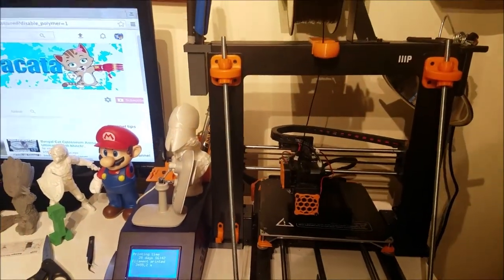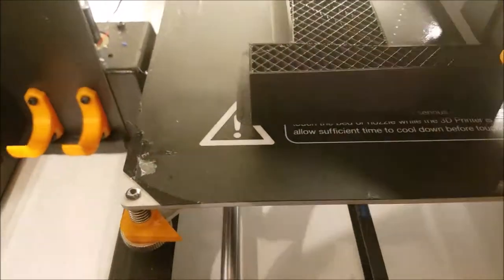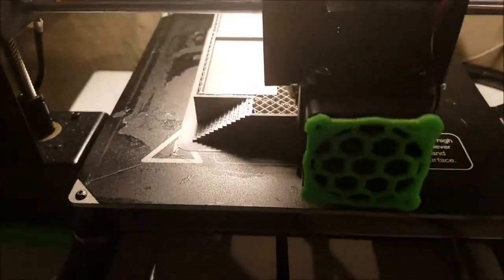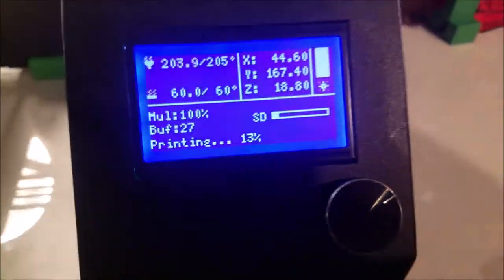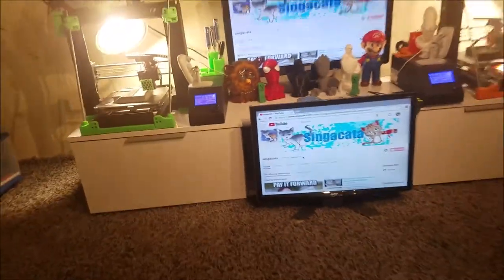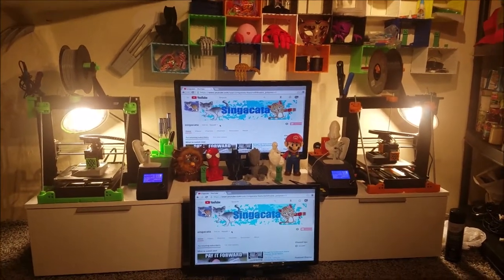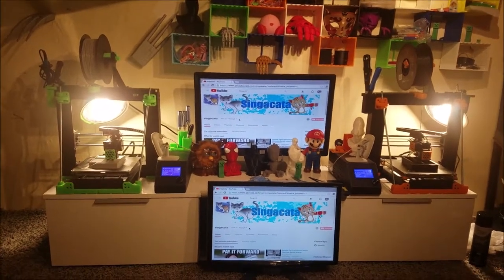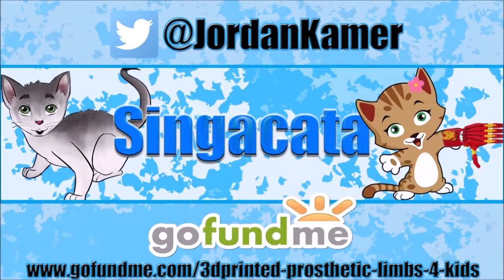Checking Up On the 3D Printed Zen Flower Planters! KARMA BABY! - 3D Printing!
Flower pot by AndresQuijas
Published on March 17, 2017

In this video, I show you the progress of the zen flower planters!